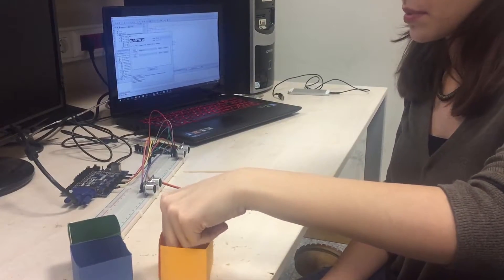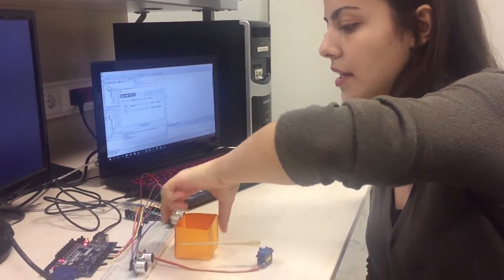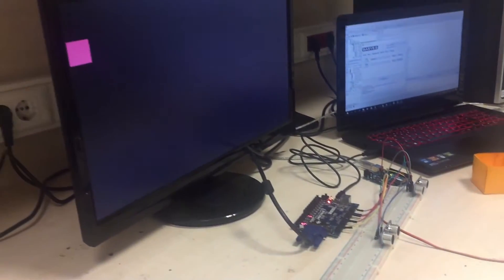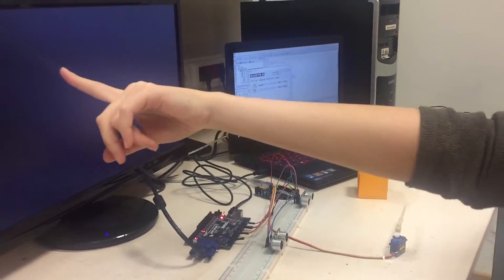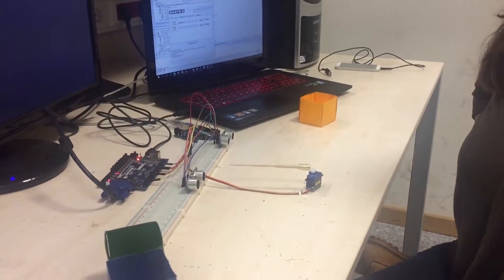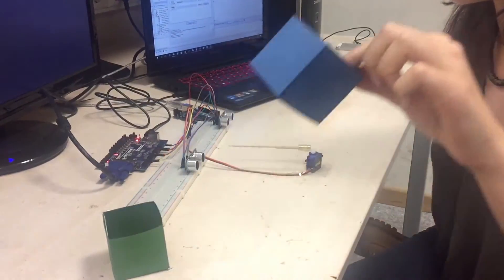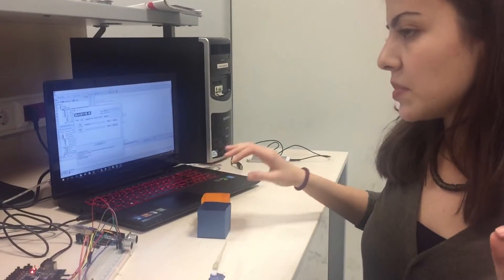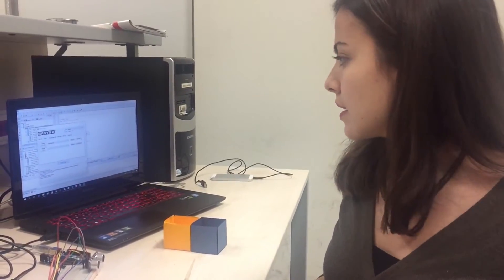Dilek Mirgün Yalçınkaya - Keeping the Stock of a Factory